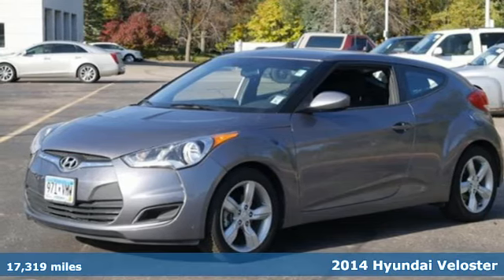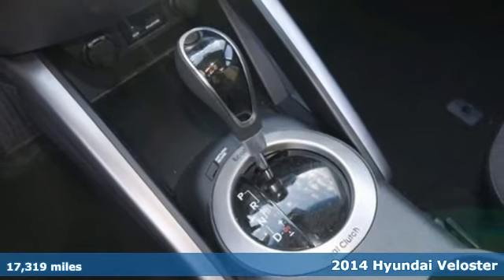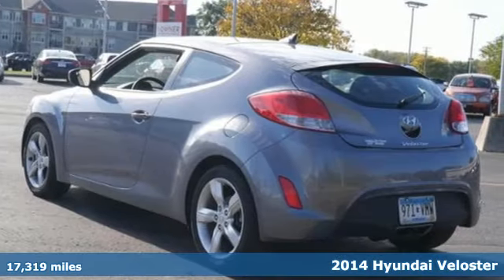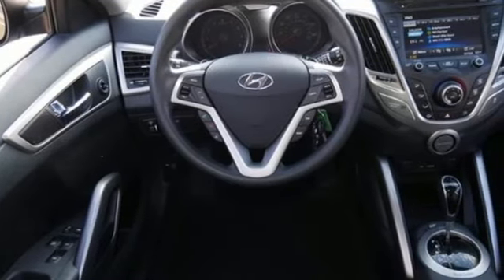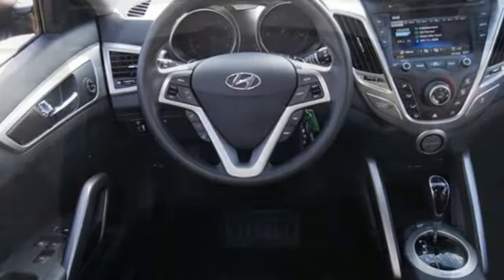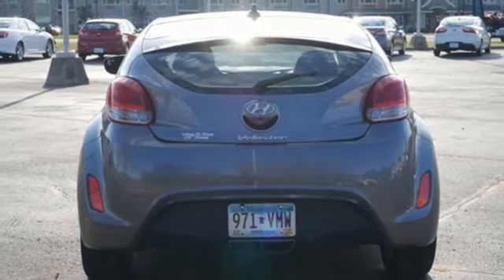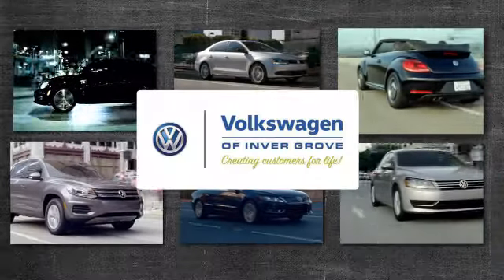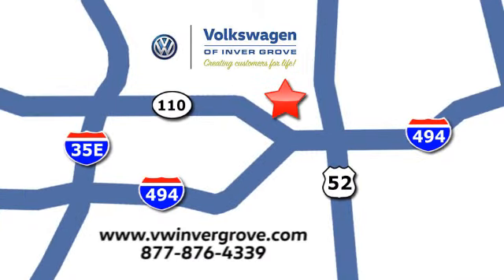Used 2014 Hyundai Veloster Saint Paul MN Minneapolis, MN C84513M - SOLD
Year: 2014
Make: Hyundai
Model: Veloster
Engine: 1.6L I4 DGI DOHC 16V
Transmission: 6-Speed Automatic with Shiftronic
Color: Gray
Interior: BLACK
Mileage: 17319
Stock #: C84513M
VIN: KMHTC6AD2EU216646
Priced well below bank values. very clean and dependable car! At Volkswagen of Inver Grove we create customers for life by offering a Pro Certified Lifetime Warranty on this car. We also include your first oil change for FREE!! If you demand the best things in life, this terrific 2014 Hyundai Veloster is the low-mileage car for you. This Veloster is as fresh an example as you'll find on the market and will still look as good as new for years to come. WE PROVIDE YOU WITH A FREE 3 MONTH OR 3,000 MILE (WHICHEVER COMES FIRST) POWERTRAIN WARRANTY! WE STAND BEHIND OUR STATEMENT "YOU CAN'T BUY THE WRONG CAR" THIS UNIT ALSO HAS A 7 DAY MONEY BACK GUARANTEE AND 30 DAY EXCHANGE.

Address:
1325 50th Street East